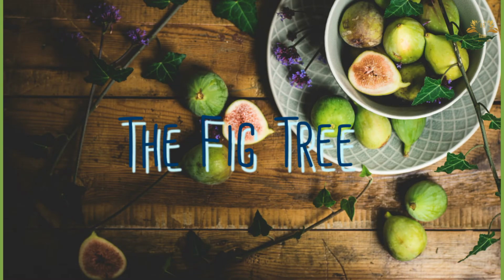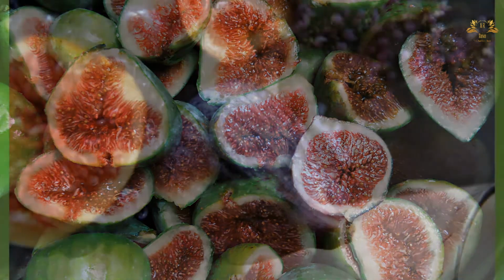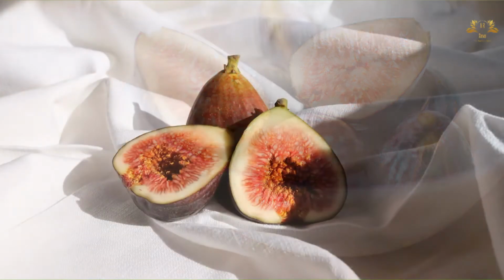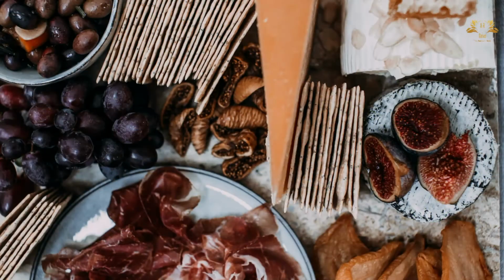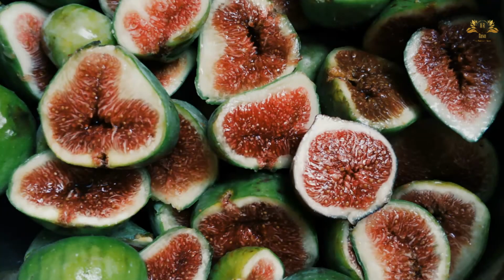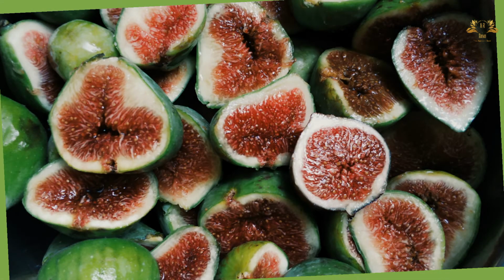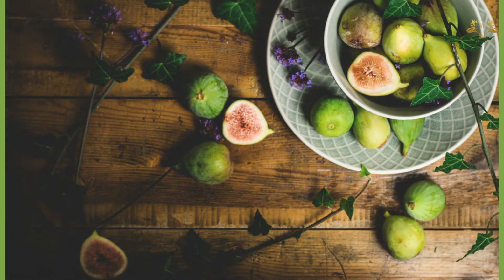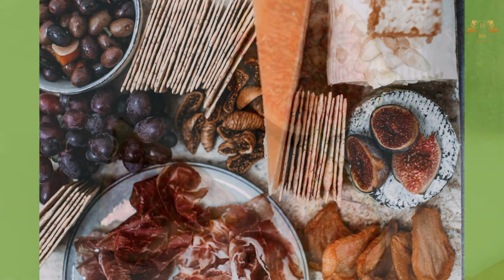An Awesome Partnership- Fig tree and Fig wasp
Its a story about fig tree and its mutual growth with a small Wasp.